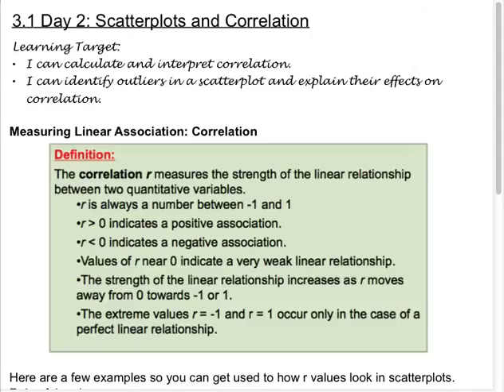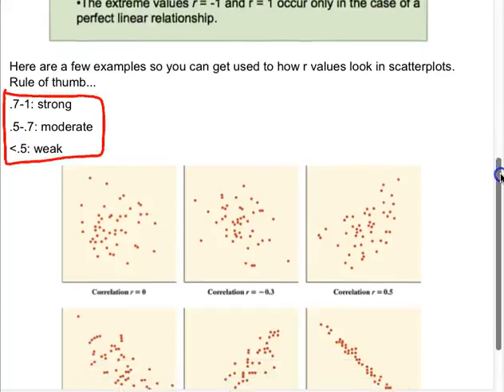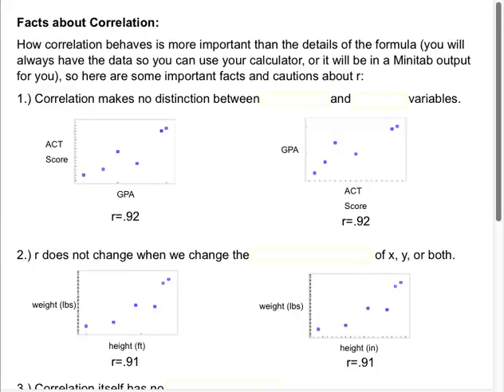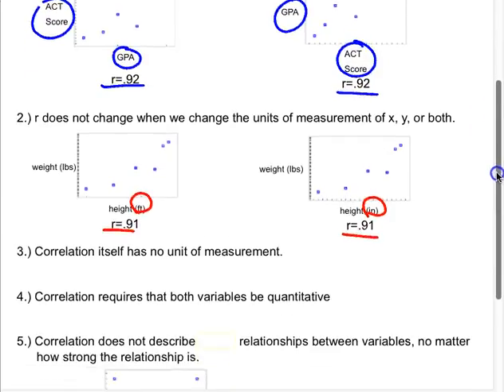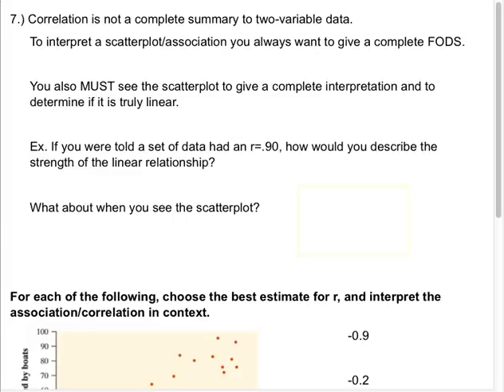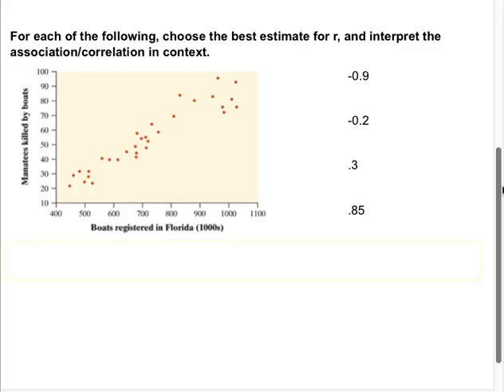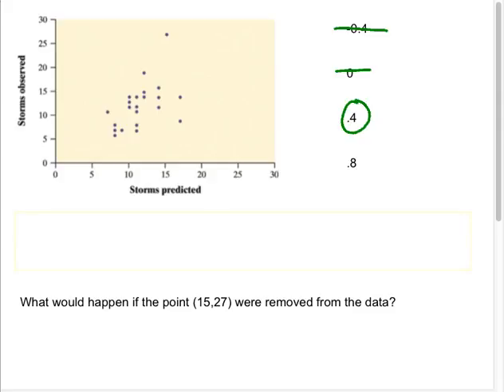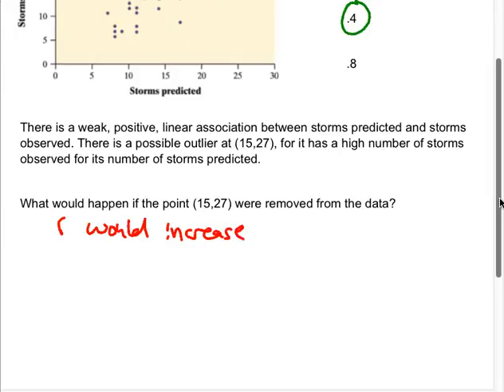APS 3.1 Day 2 Notes